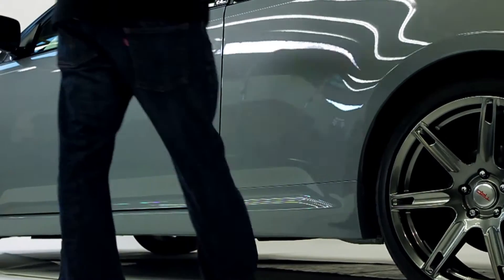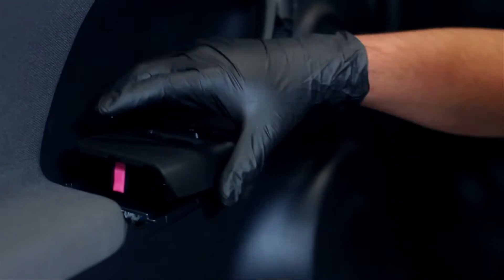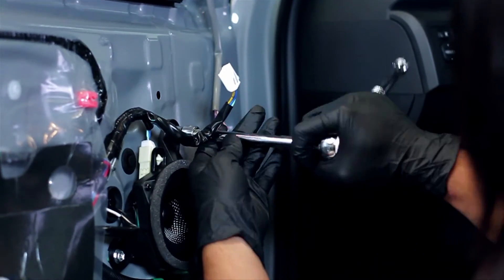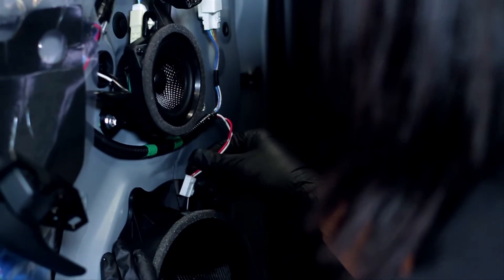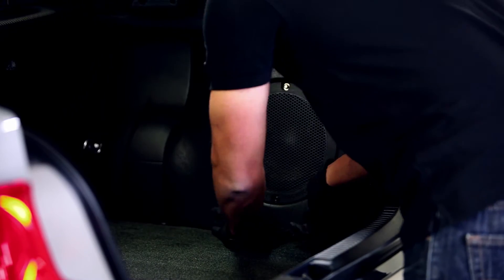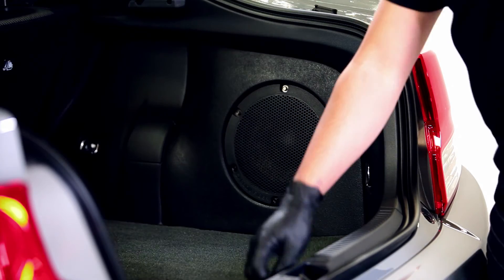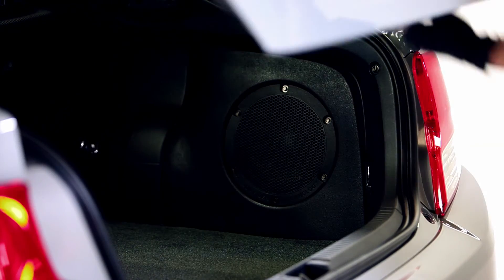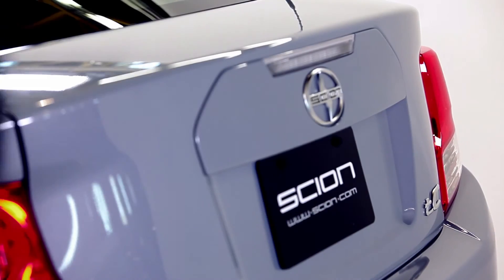Scion tC | Reference 400CF: Sneak Peak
10 Speakers + 2 Amps + Vehicle Specific Subwoofer + Quick-Sync Harness / Find a demo near you

System Description:
With 10 channels of 32-bit Digital Signal Processing power, the Reference 400CF transforms the tC into a finely-tuned concert hall. The bi-amplified front 3-way speaker system provides unparalleled clarity and loudness. The 2-way coaxial rear speakers are tonally matched to the fronts, and a custom subwoofer shares a range of sound with the front 6" x 9" woofers, delivering ever-present bass without impeding vocals.